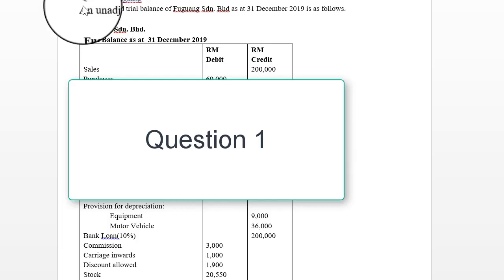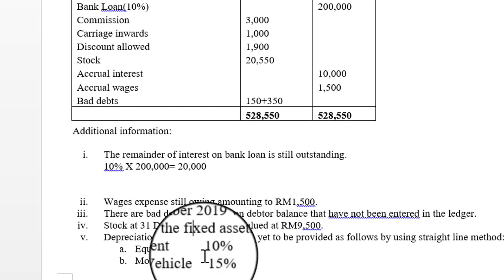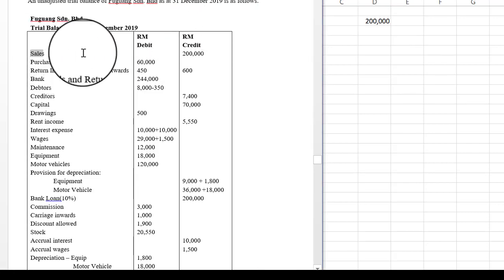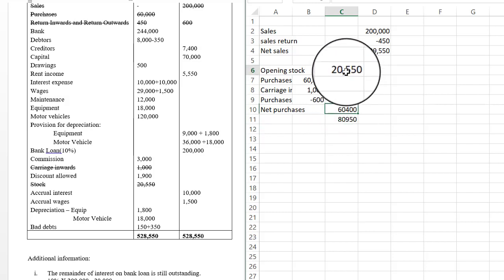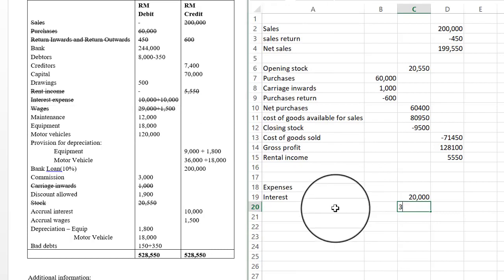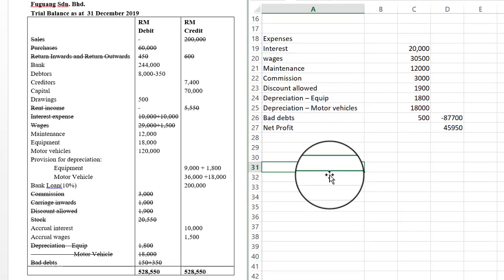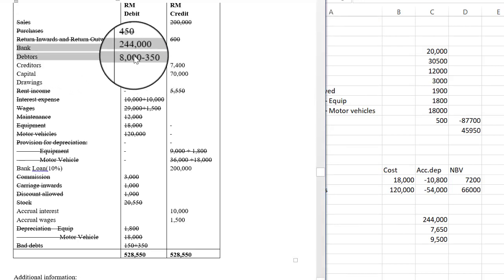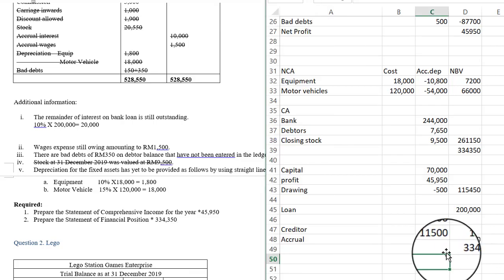FS Question 1